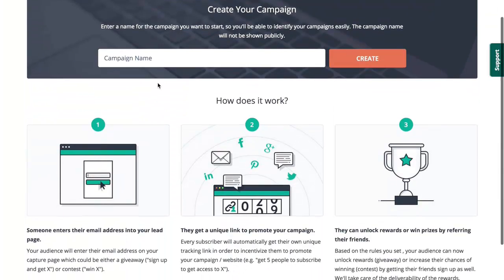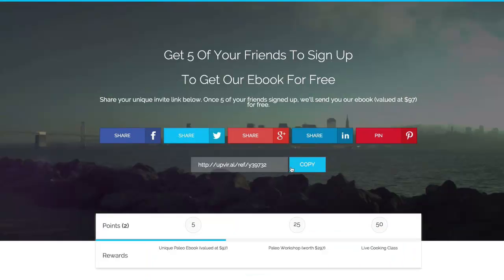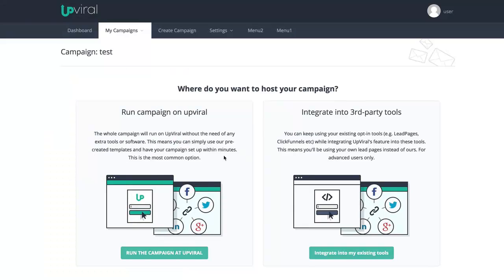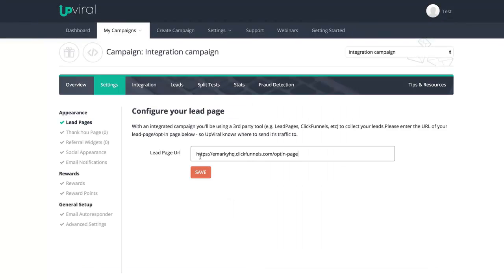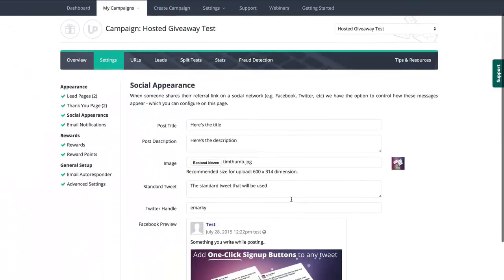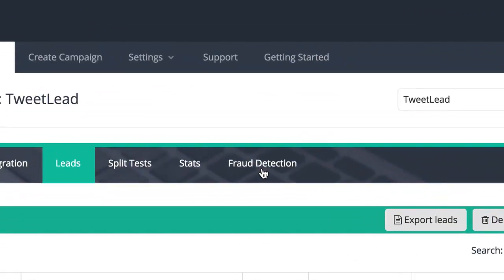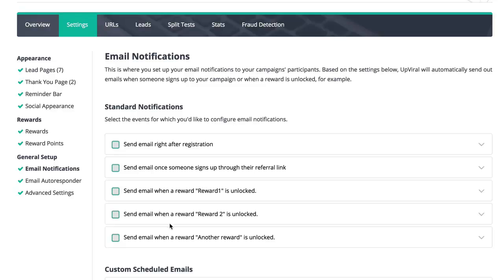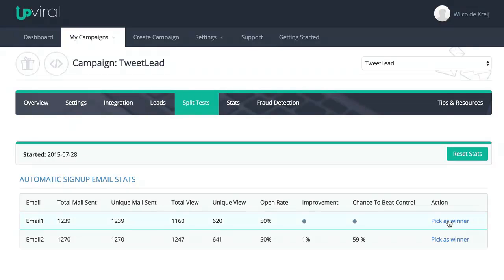UpViral Demo, Review and Bonus $498 Value Bonuses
UpViral is a fantastic web based software platform that allows it' users to run viral giveaways, sweepstakes and competitions.

I have some awesome bonuses to give away as well that link in with UpViral amazingly well.

You can see the videos of the bonuses in action below